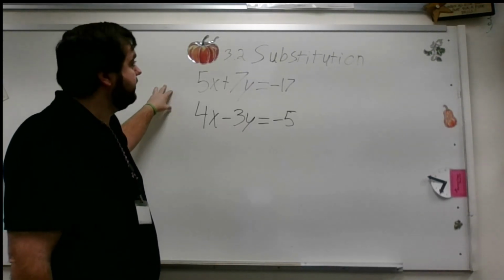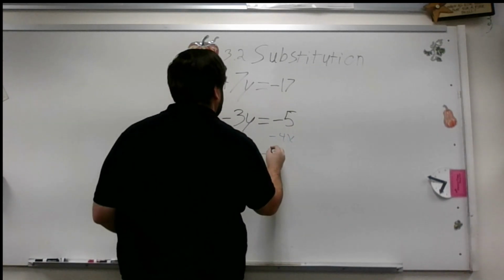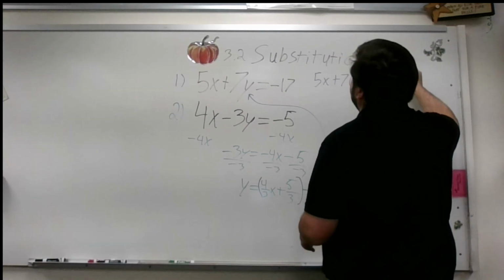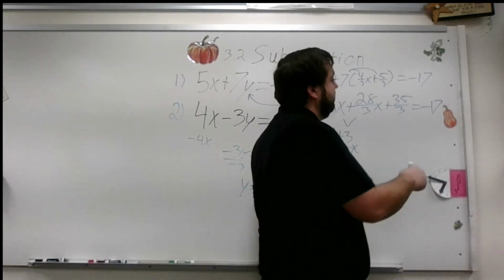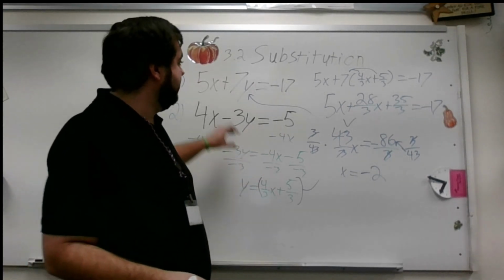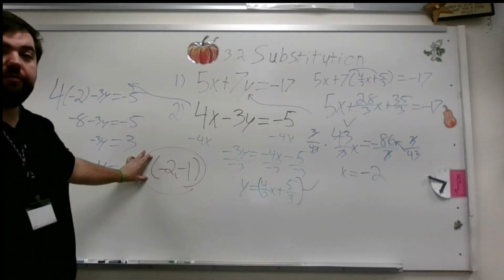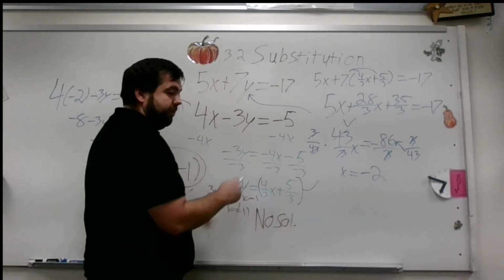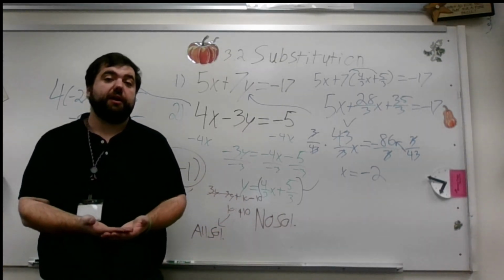Lesson 3 2 Solving Systems of Equations Using Substitution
Quick Review and examples of how to solve systems of equations using substitution.